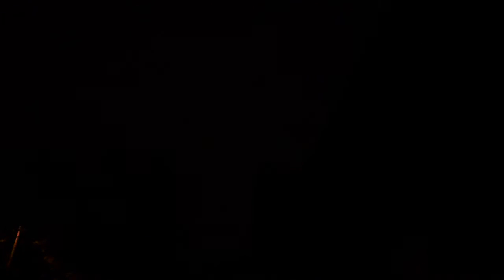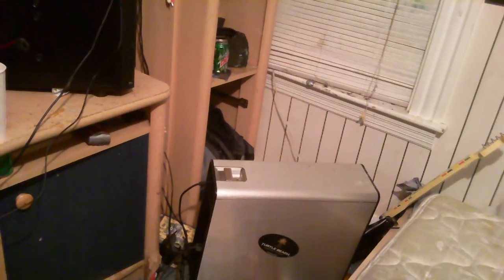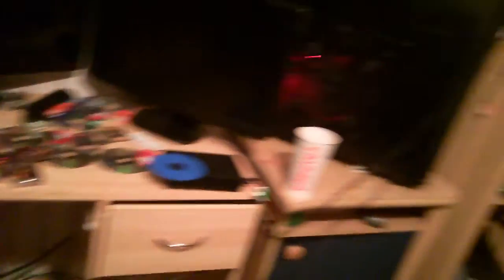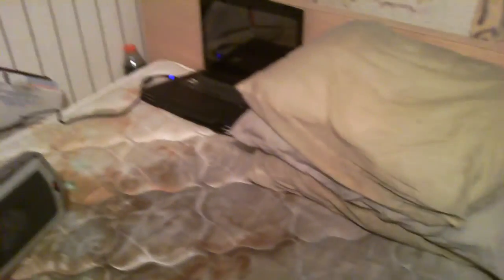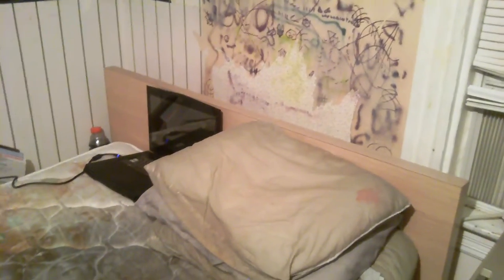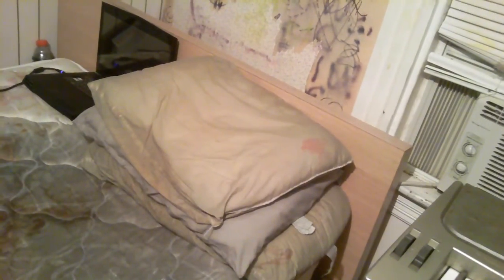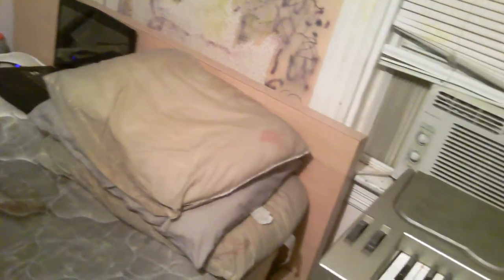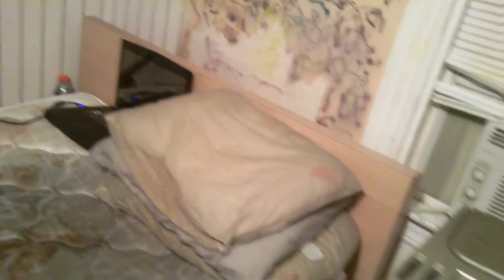Thunder storm at night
Just another bad thunder storm.